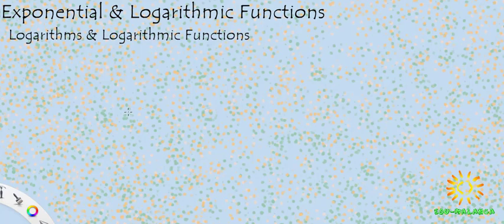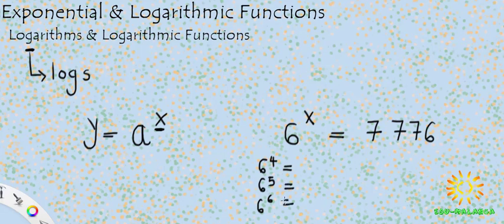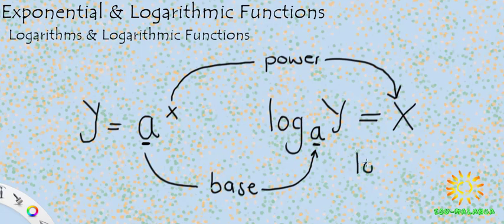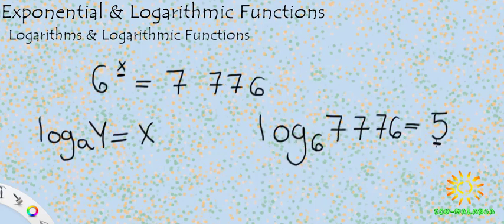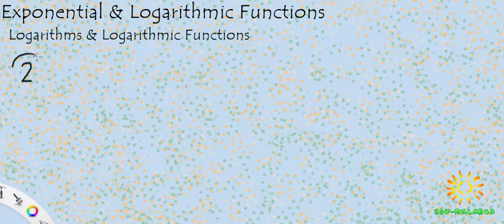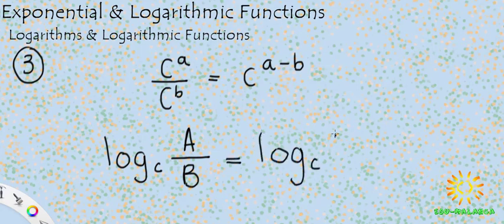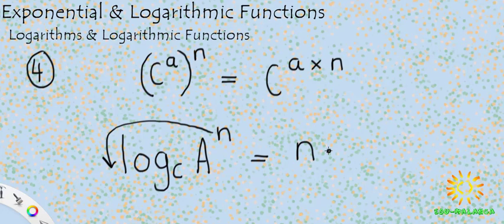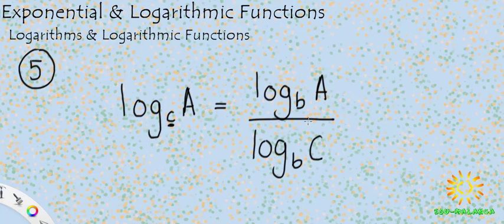SA Matric Maths - Exponential & Logarithmic Functions - Introduction to Logarithms (Logs) and Laws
Tutorial Video Introducing Logarithms (Logs) and Logarithmic Laws.

The best way to interact with these video tutorials is to write down the concepts and examples as you are watching. Think through the problems and try to pause and solve them if you believe you can.